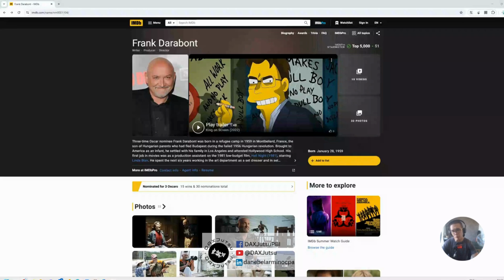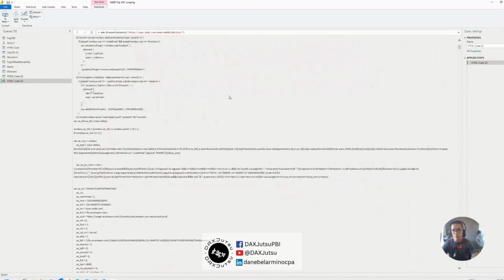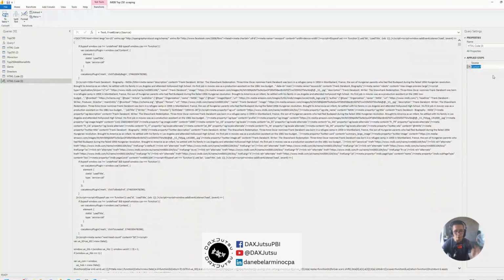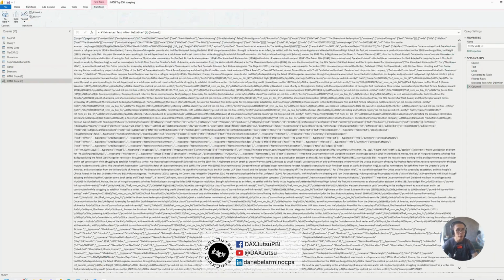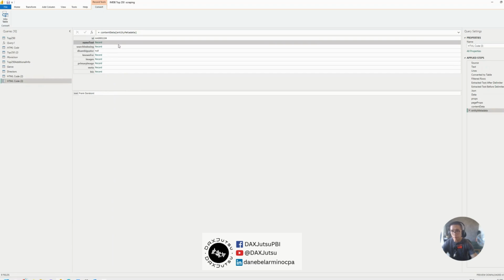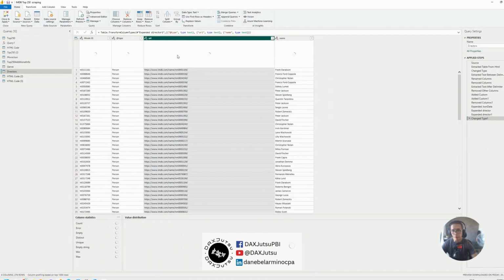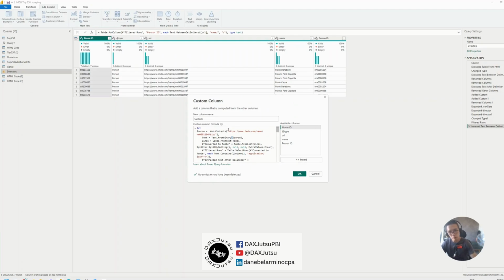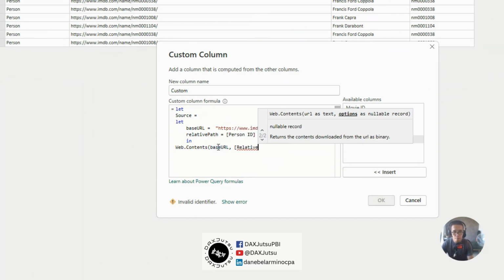Web Scraping with Power Query: IMDB Top 250 Movies (Part 3)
💪 In this video, we’ll walk through a low-code method to scrape the IMDB Top 250 movies list using Power Query - not just the table but also the images. Whether you're a data geek, film buff, or just curious about Power Query magic — this one’s for you! 🎥📊